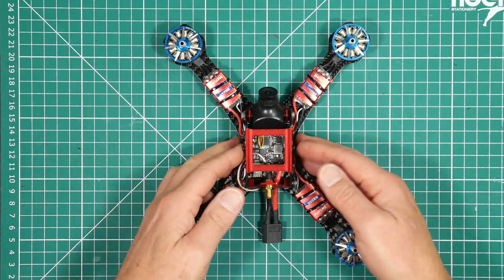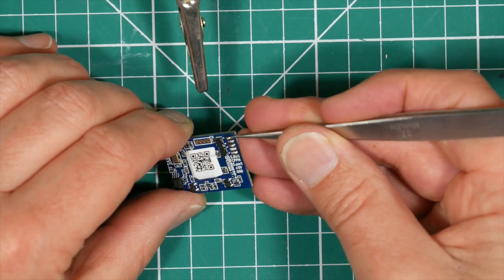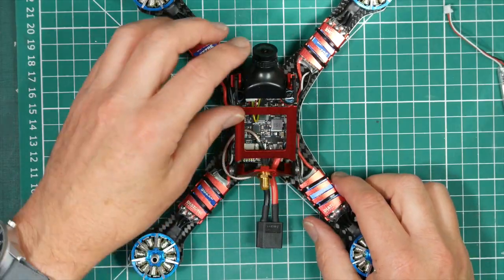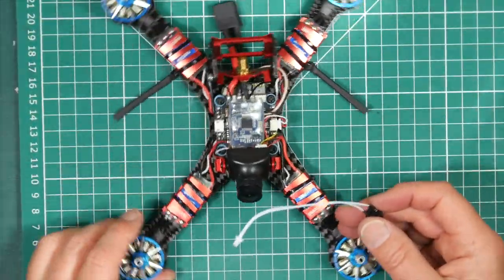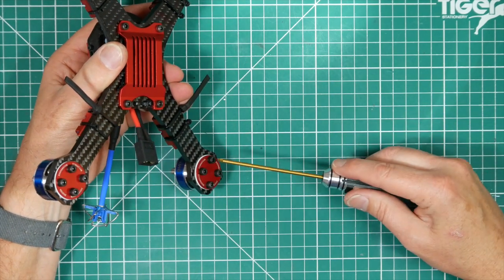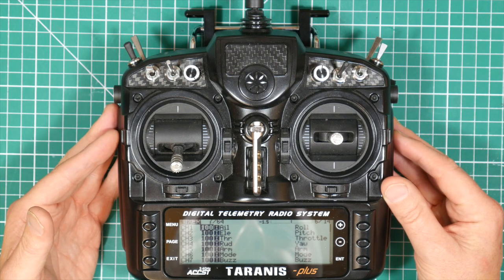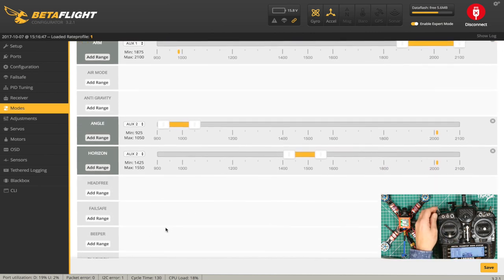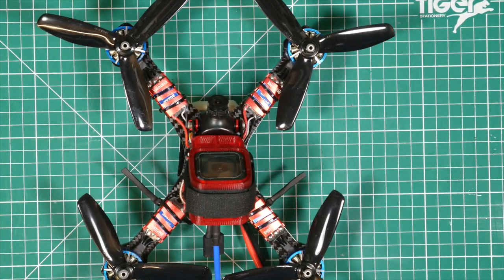Diatone GT2 2017 setup with FrSky XSR SBUS and Taranis - part 2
This is part 2 of the Diatone GT2 2017 model and covers detailed setup  and configuration an FrSky XSR SBUS receiver, adding the buzzer and configuring a Taranis X9D and betaflight.

XSR de-pinning and fitting 1:06
Battery lead restraint 9:40
XSR antenna mounting: 11:45
Buzzer fitting: 13:55
Transmitter setup: 19:10
Betaflight configuration 23:00
Failsafe test 30:07
Tuning flight: 32:00